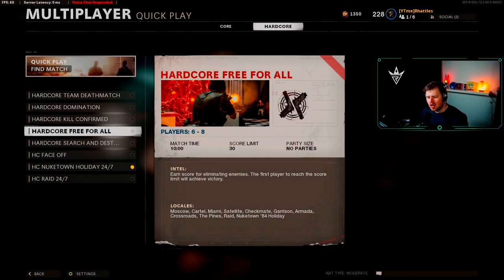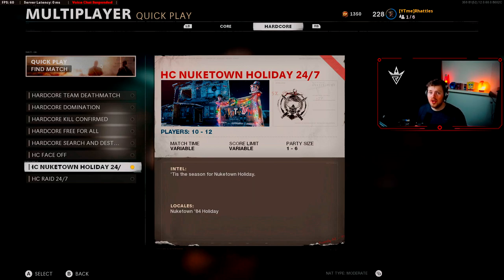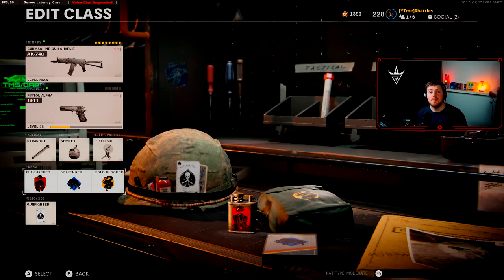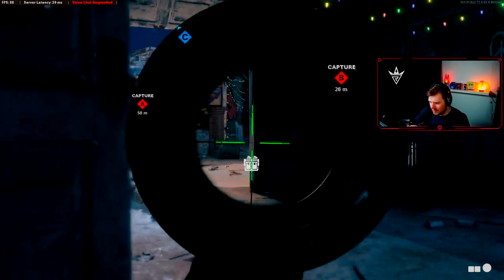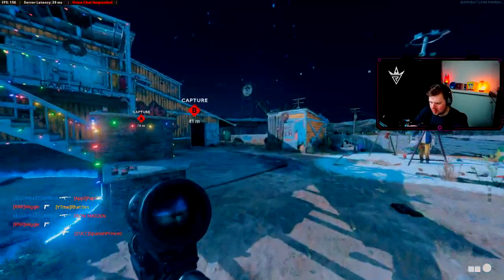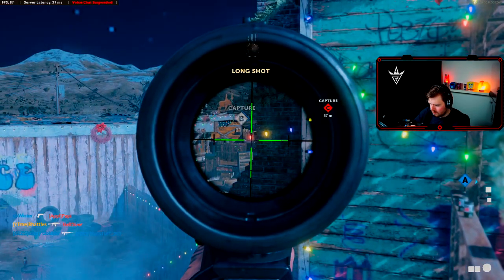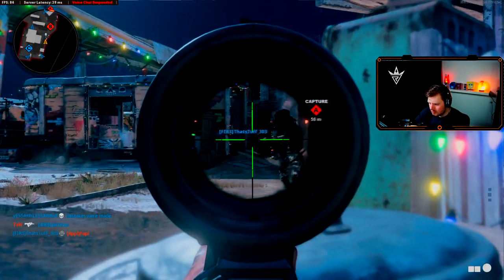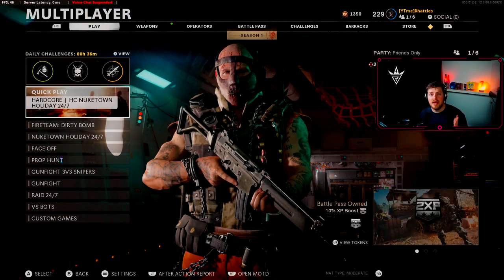CALL OF DUTY: HOW TO GET EASY LONGSHOTS ON COLD WAR - SMG, AR, SNIPER, PISTOL, SHOTGUNS TAC RIFLES!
Today I have discovered a seriously fast way to get longshots on Cold War for all weapon types super easy from everything from AR, TAC RIFLES & SNIPERS To SMG's, PISTOLS AND SHOTGUNS!

If you enjoyed this call of duty video please check my other stuff out!